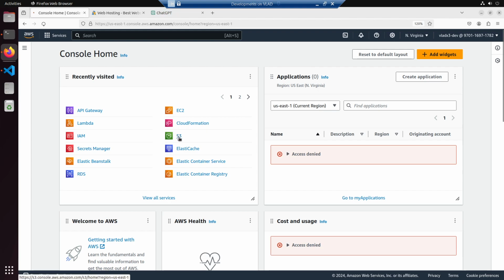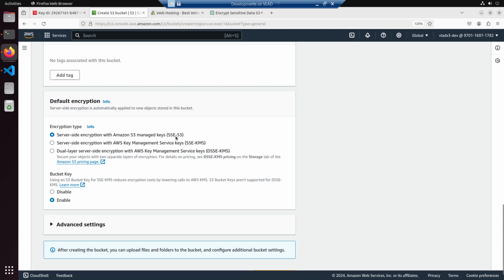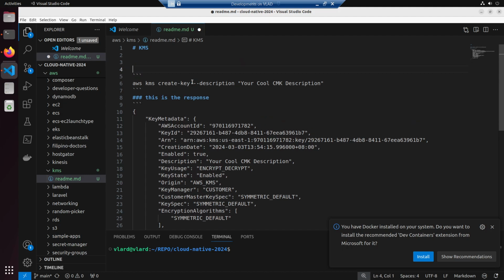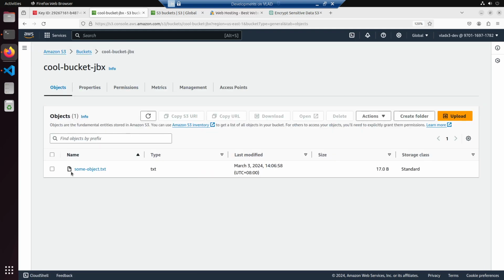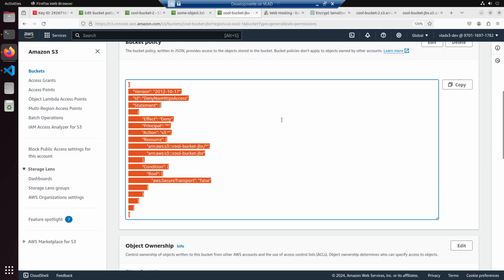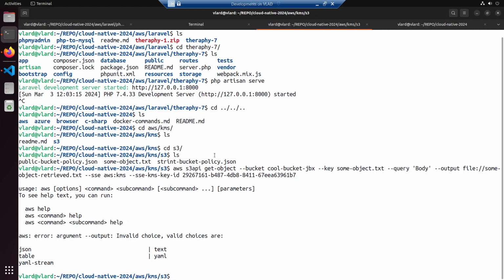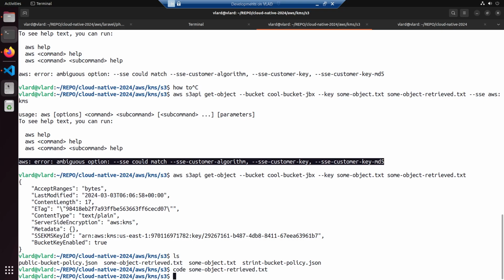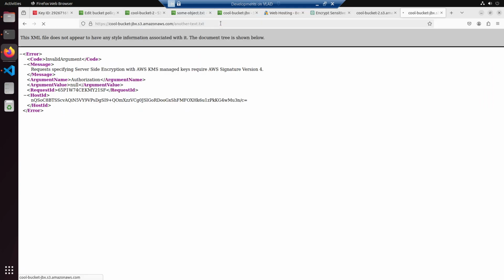Securing Your S3 Bucket: Encrypting with AWS Key Management System (KMS)